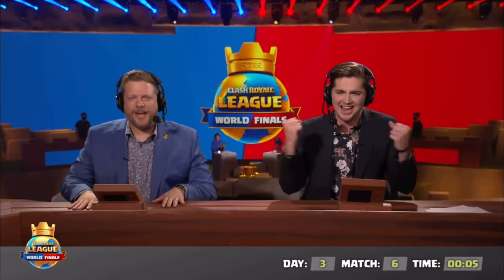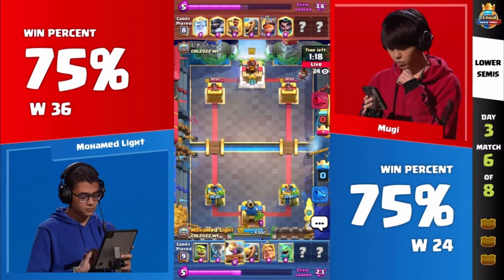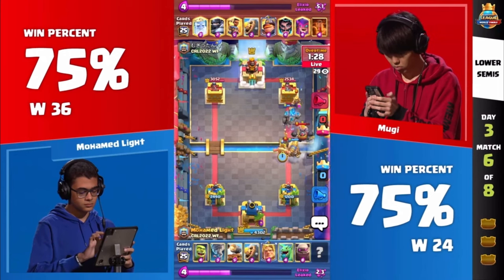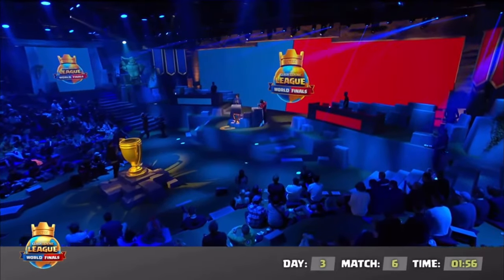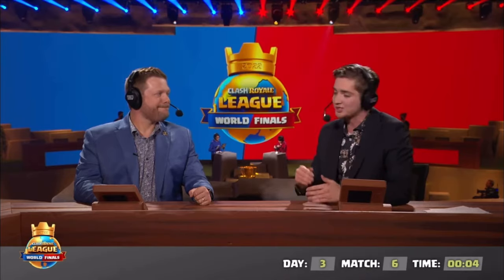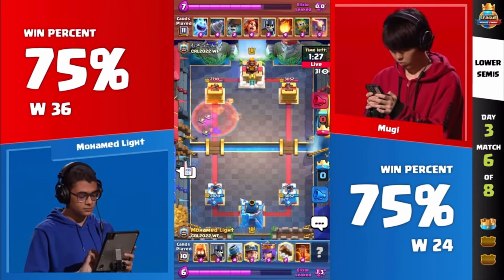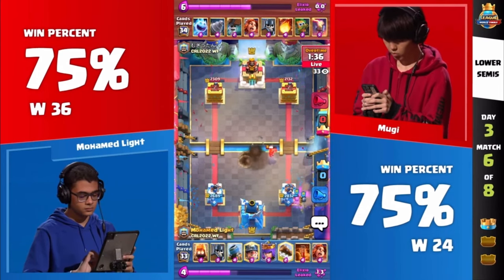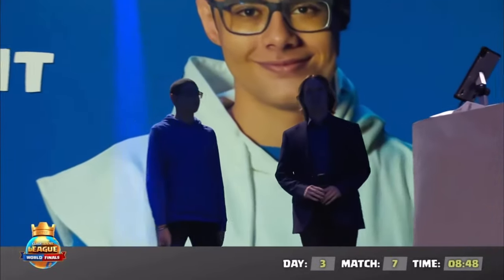MO LIGHT vs MUGI 2022 CR WORLD FINALS - Semifinal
Mo light takes revenge for last year final against Mugi.